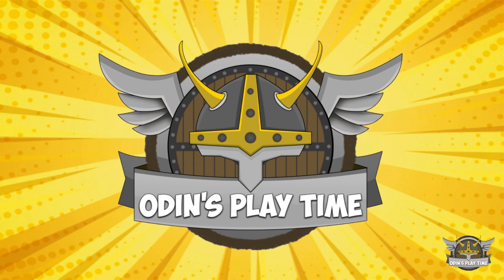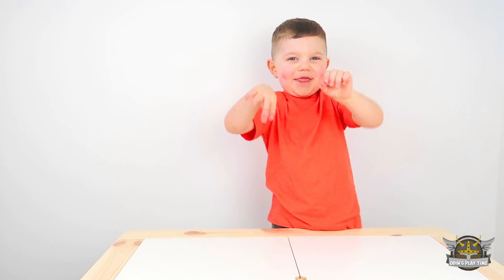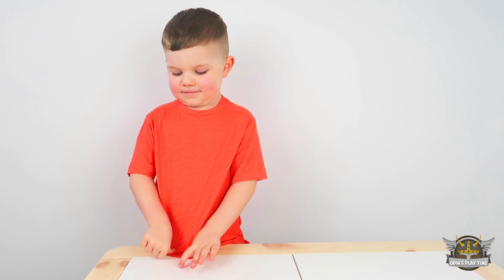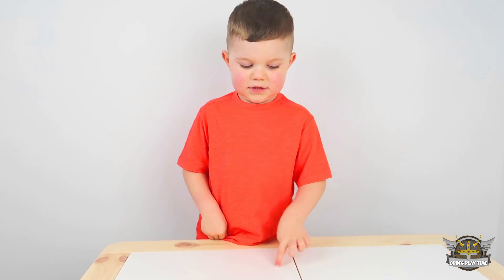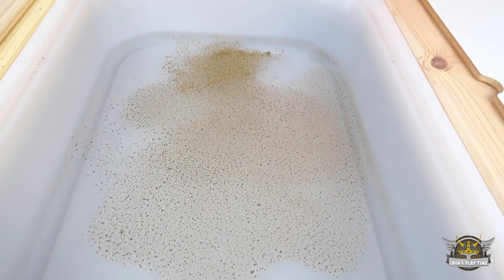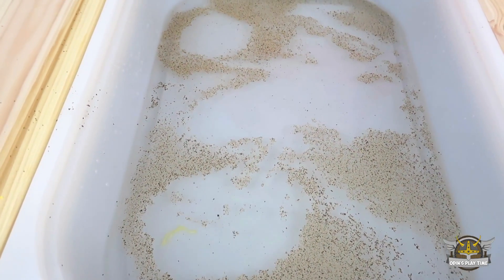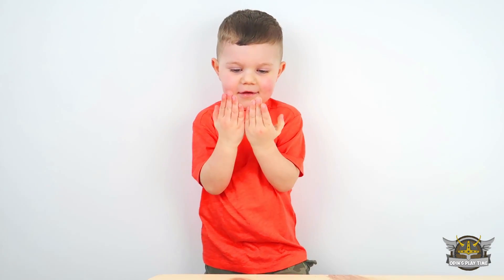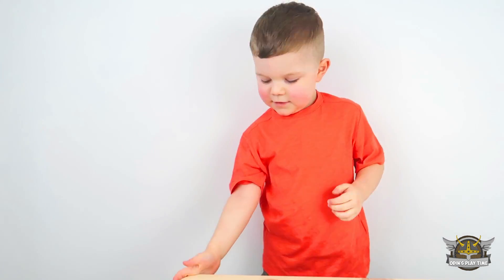Why You Should Wash Your Hands Pepper and Hand Wash Soap Germ Experiment for Kids | Odin's Play Time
Why You Should Wash Your Hands For Kids | Pepper and Hand Wash Experiment | Germ Science Experiments

Teach kids why its important to wash your hands. Kids learn about germs / learn about germs preschool - Today on Odins Play Time we decided to go a fun kids science experiment to show the importance to wash hands against germs bacteria and viruses.

Odin's Play Time is a kids family friendly channel youtube channel. Odin is from the UK and loves to play and review toys for kids! Odin loves all toys especially Hot wheels, Disney Cars, Magic Tracks, Thomas and Friends, Monster Trucks, Construction trucks and so much more!

Please email for any collaborations

Disney Cars Toys | Lightening Mcqueen, Cruz, Jackson Storm Toys | Home Science Experiments for Kids